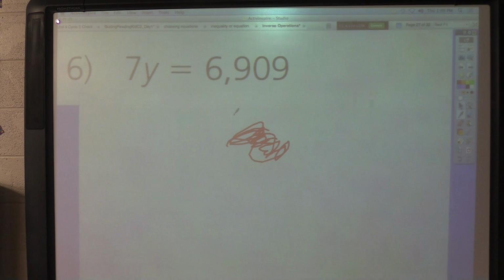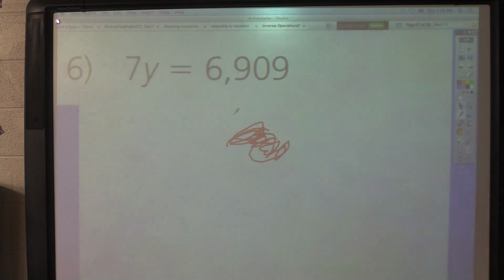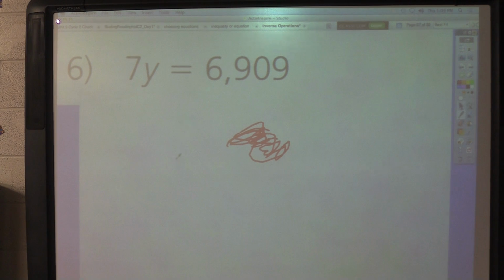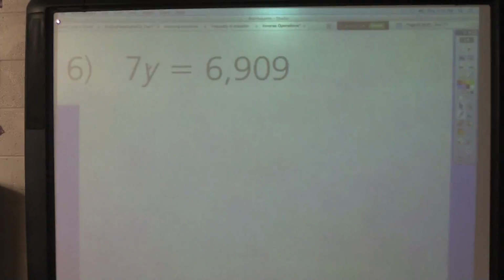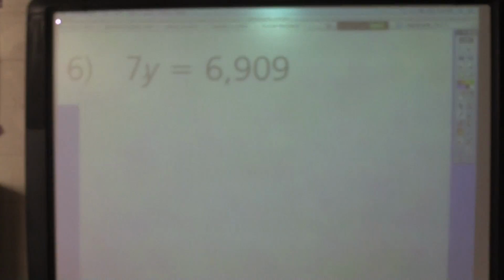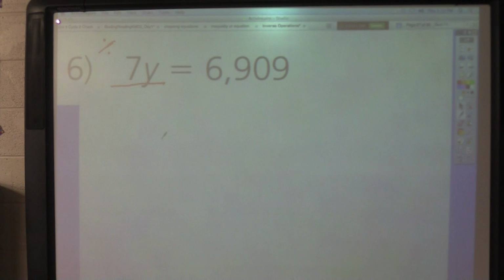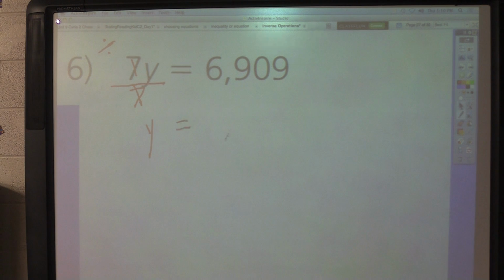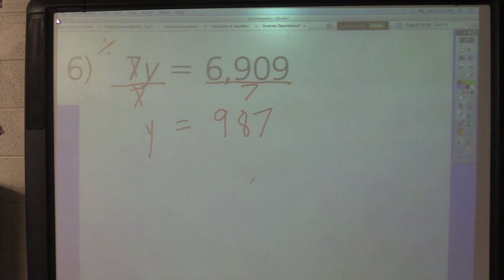Using Inverse Operations Clip 1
There is an issue with the focus that lasts for several seconds, but as I begin working on the problem, the focus becomes clear.